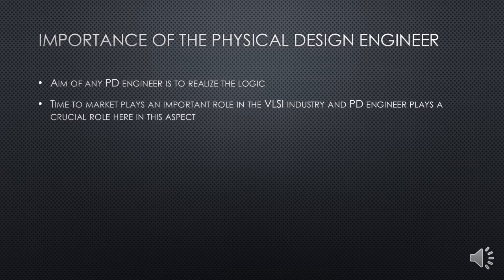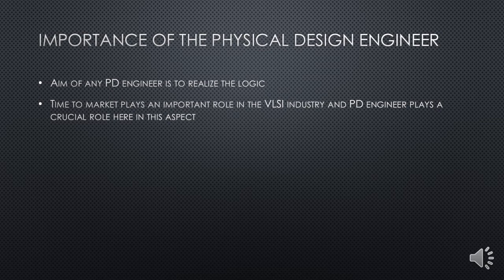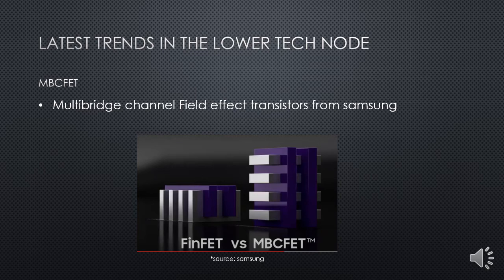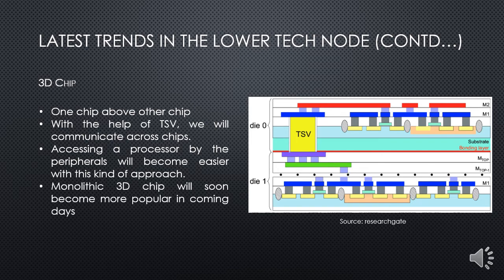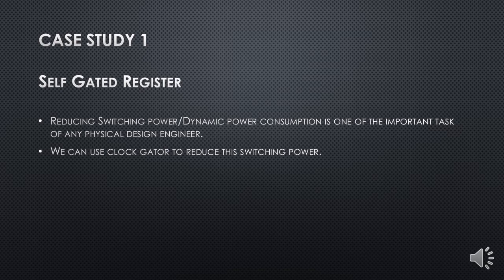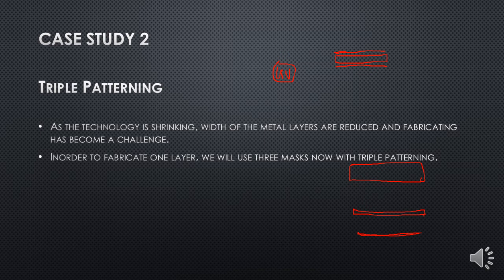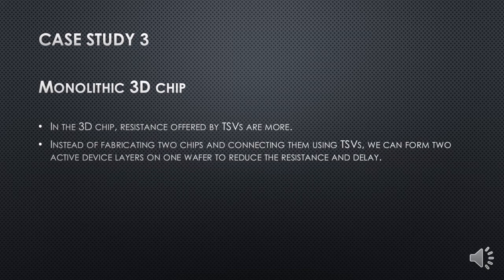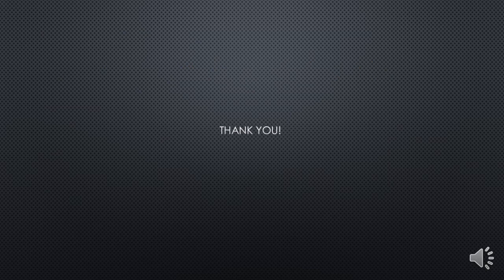The Abridgment of The VLSI - PART 3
This part contains latest technology trends and case studies